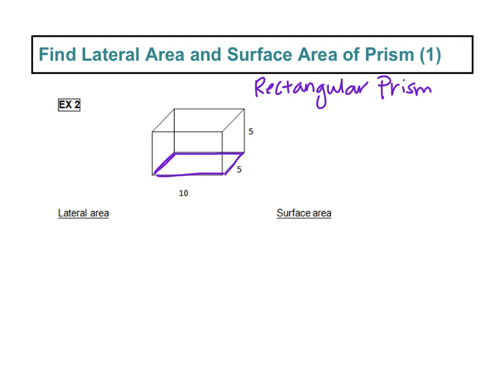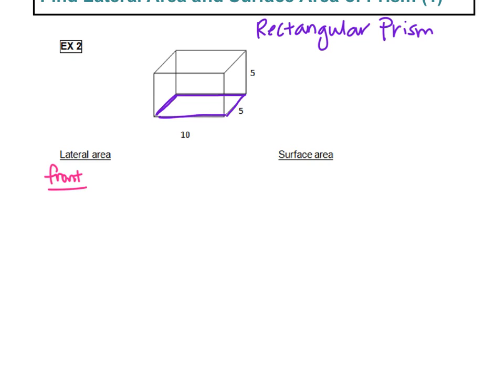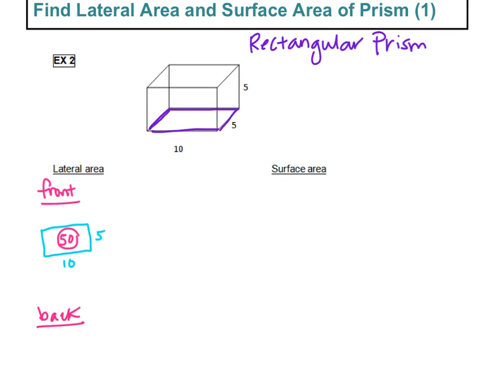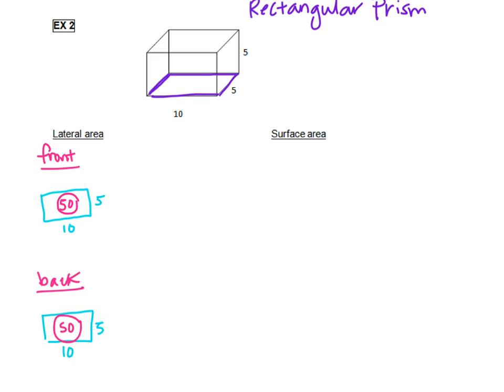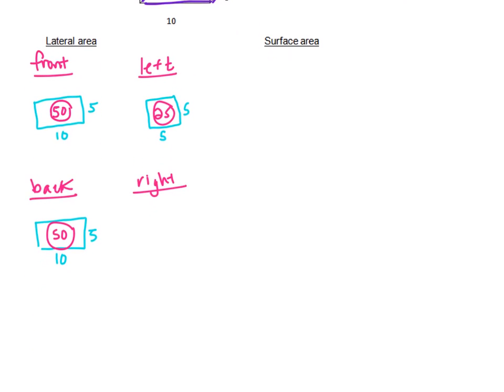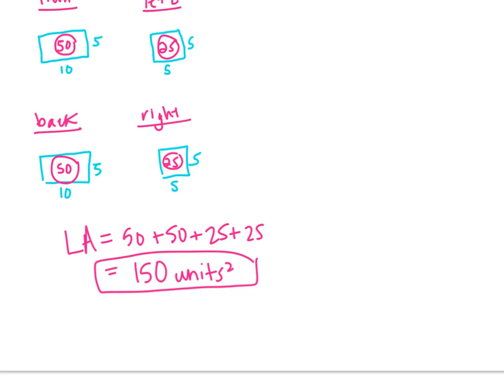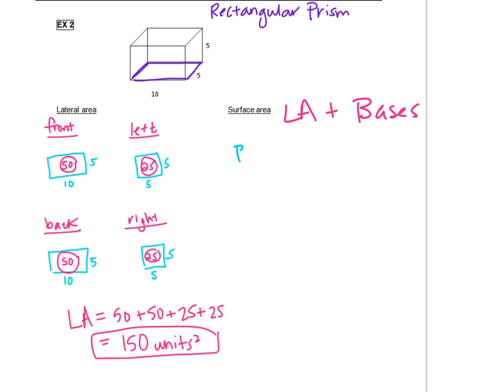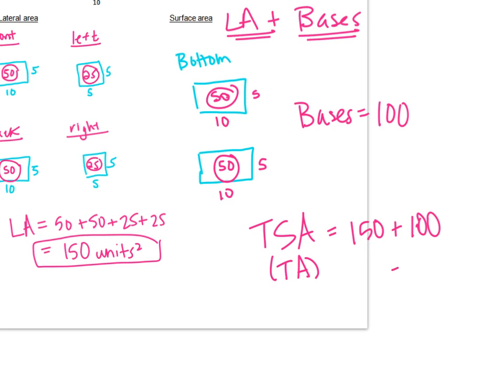Find Lateral Area and Surface Area of Prism (1)